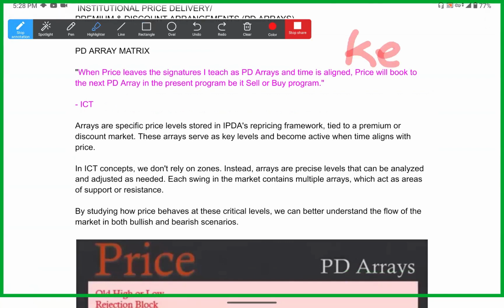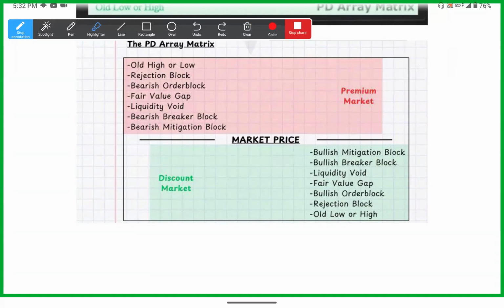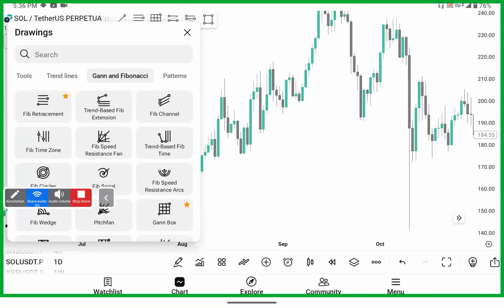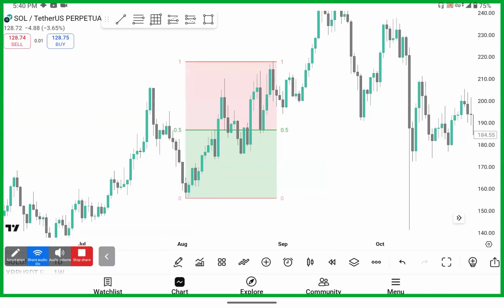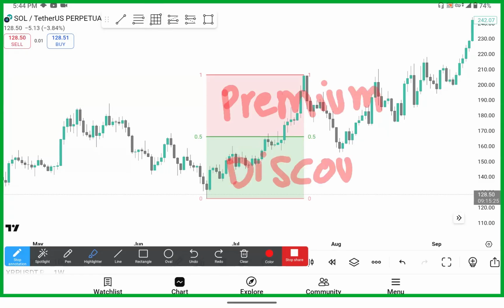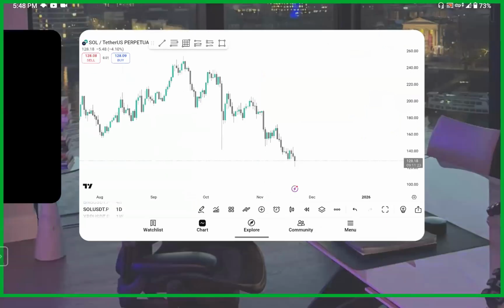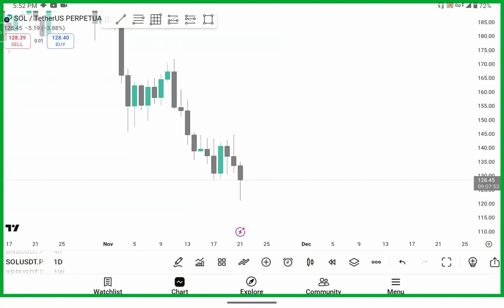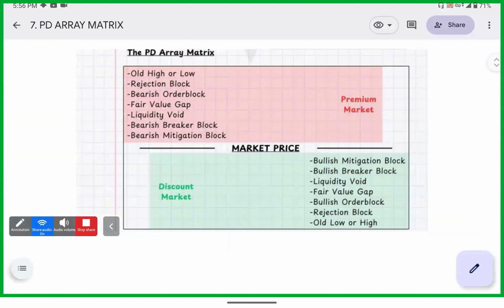FAIR VALUE GAPS 1 (FVG)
Unlock the secrets behind Institutional Price Delivery Arrays (IPDA) and learn how smart money uses Premium & Discount zones to control price movement. In this video, we break down how institutions deliver price, identify Fair Value Gaps (FVGs), and spot high-probability trading opportunities using Smart Money Concepts (SMC).

Whether you’re a beginner or an advanced trader, this lesson will help you understand how the market truly works behind the scenes.

✔️ What Institutional Price Delivery Arrays (IPDA) are
✔️ How Price moves in Premium & Discount Zones
✔️ Understanding Efficiency vs. Inefficiency in price
✔️ How to identify and trade Fair Value Gaps (FVGs)
✔️ Why institutions leave gaps in the market
✔️ How to use FVGs for entry, stop loss, and take profit
✔️ Real chart examples for clarity